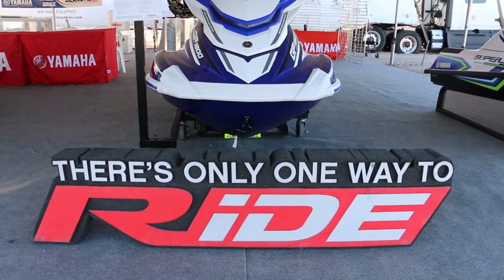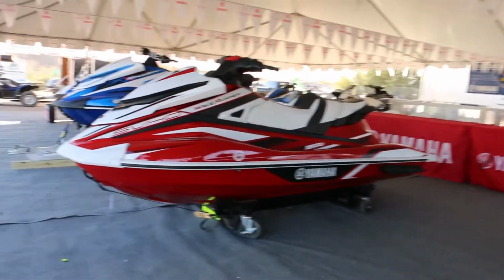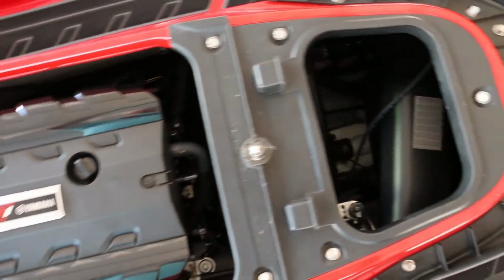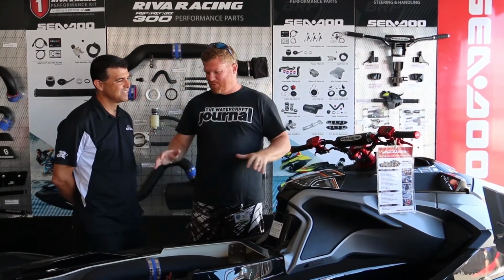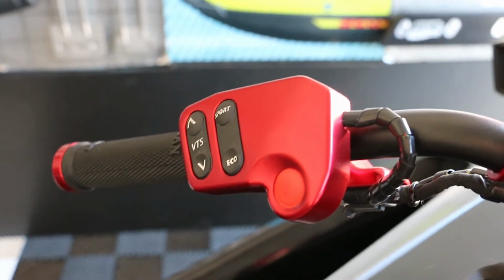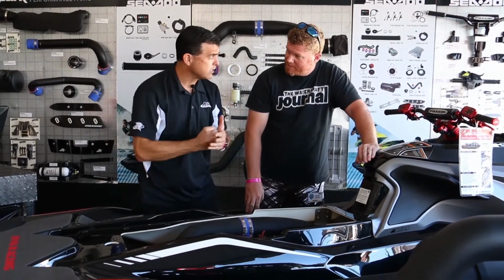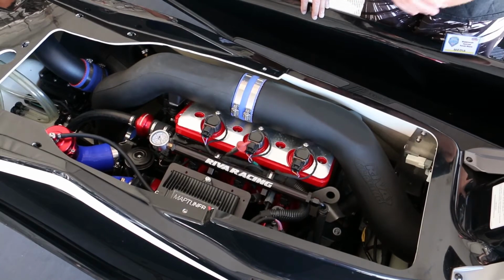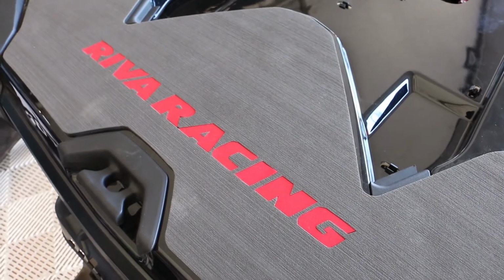2017 IJSBA World Finals in Lake Havasu City, AZ – Long Haul Episode 15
It's the 15th episode of The Watercraft Journal's "Long Haul" series and our longest yet! We bring you some highlights from the 2017 IJSBA World Finals in Lake Havasu City, Arizona, including amazing holeshots, vintage racing, IJBSA World Champion Freestylers Mark Gomez and Lee Stone (including his stellar double backflip from Saturday night) and two exclusive interviews: the first with Yamaha's own Scott "Hollywood" Watkins reviewing the GP1800 WaveRunner, and RIVA Racing's Dave Bamdas walking us through their one-of-one 2018 Sea-Doo RXT-X 350 and all the performance parts to make it possible. We also walk through Jettrim's massive new booth, the Sea-Doo "Escape The Everyday" ride experience and so much more!

The Watercraft Journal publishes every day, Monday–Friday.